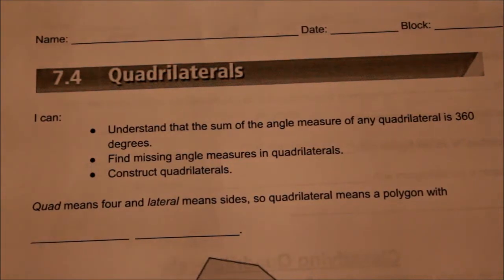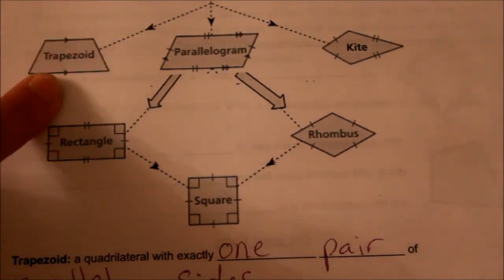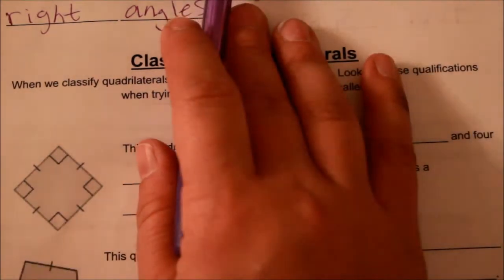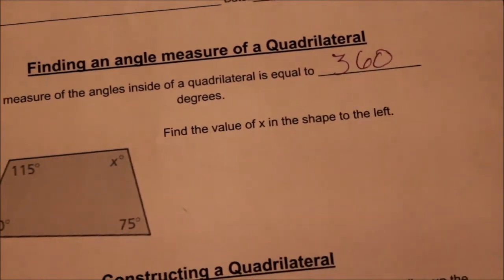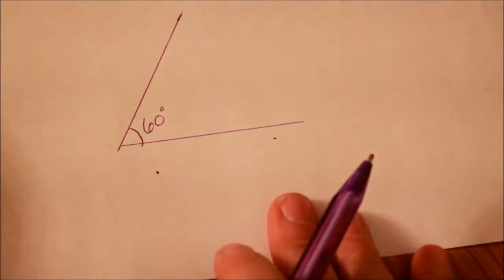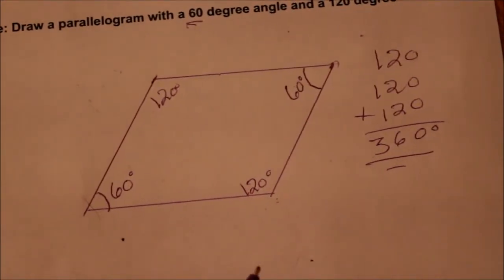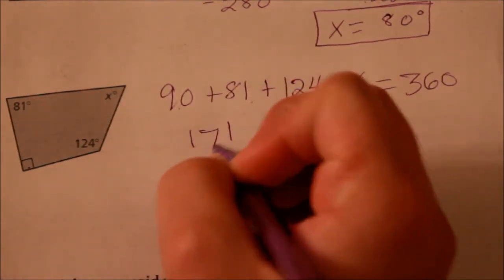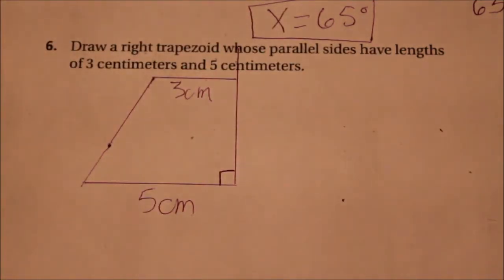7.4 Notes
Notes for 7th grade mathematics, Big Ideas Math Red Common Core.